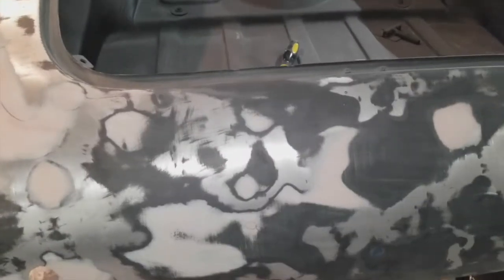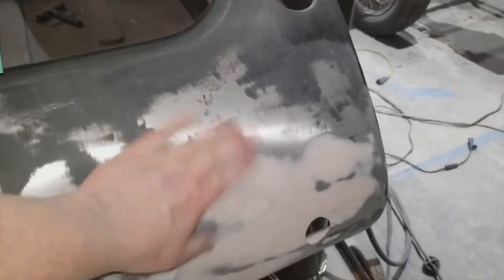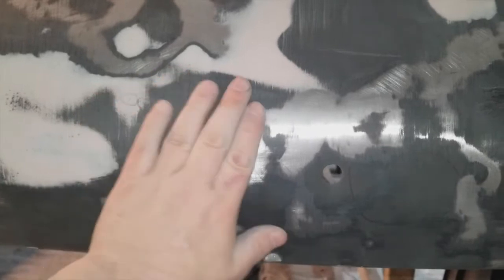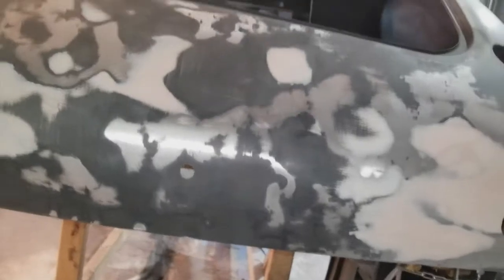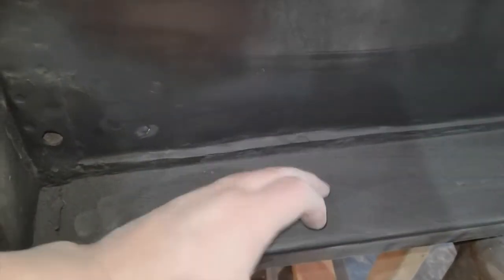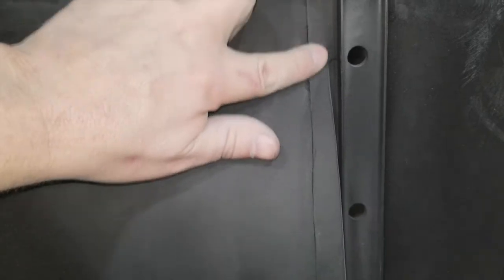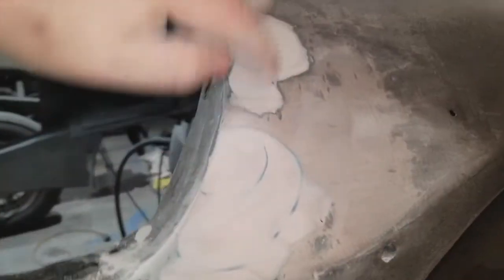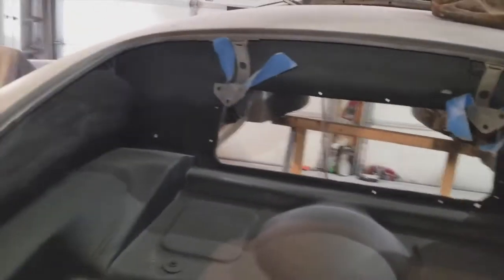1958 MGA Restoration 11k Outer Body Prep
Block sanding of the rear end and other parts of the car.  I'm working back to front, hopefully finishing in a month or so.  I can then get into the doors and other body parts.